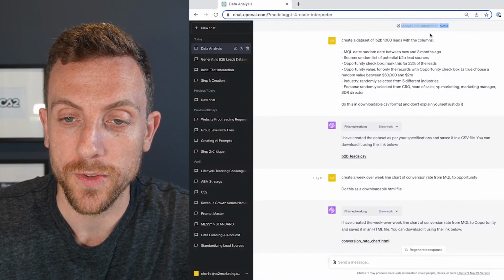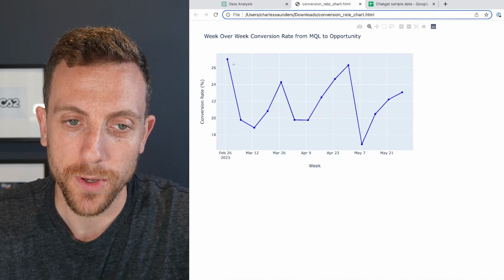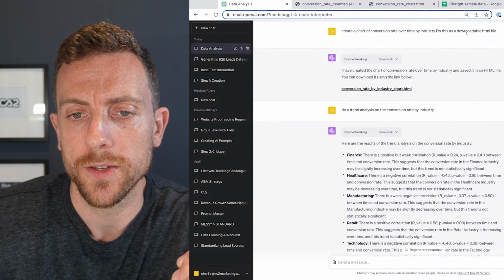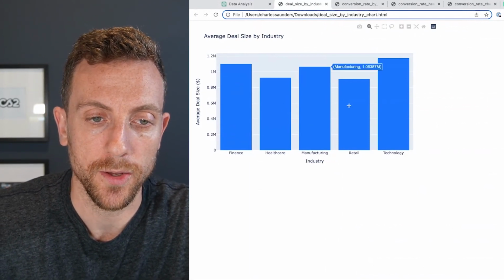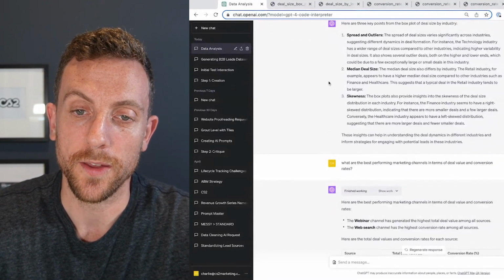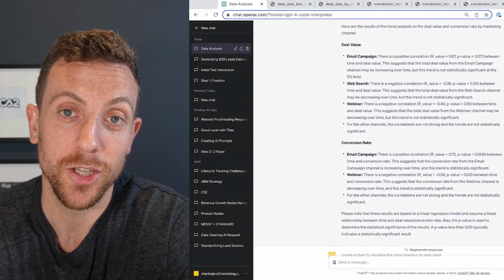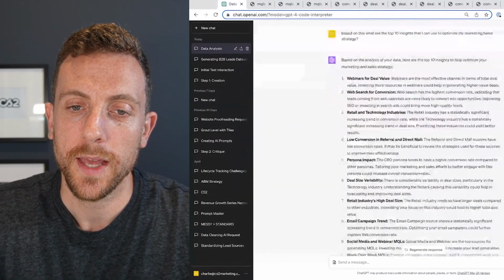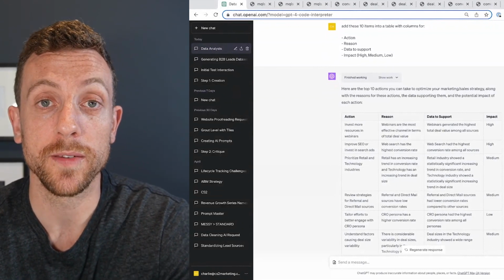Is ChatGPT Your New Data Analyst? Part 2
Today, we're back with part two of our AI data analyst breakdown, and this time Charlie is experimenting with some sample B2B funnel data, exploring stage data from MQL to opportunity with persona/industry/source, and demonstrating how you can utilize ChatGPT to get interactive visualizations in seconds.

Charlie dives into:
Constructing a sample dataset with the help of ChatGPT
Crafting engaging visualizations with simple prompts
How ChatGPT can uncover insights and suggesting actions through "chatting" with your data